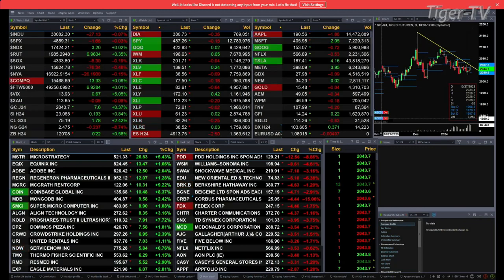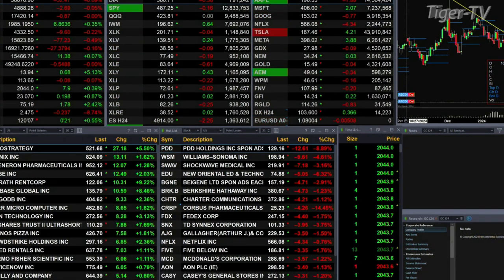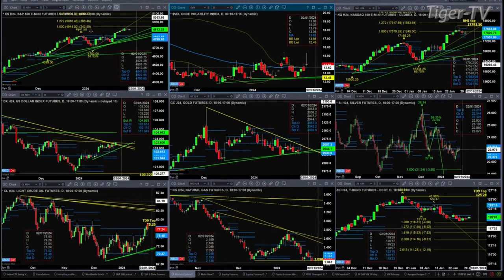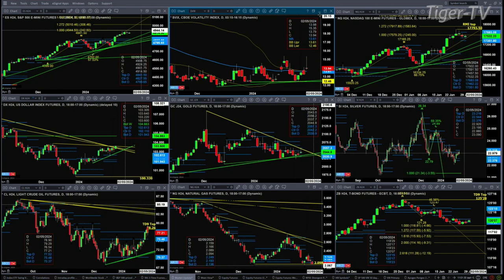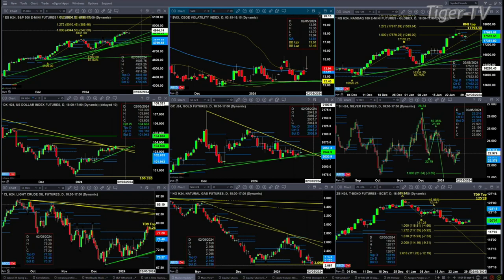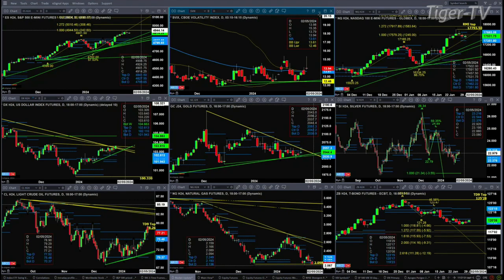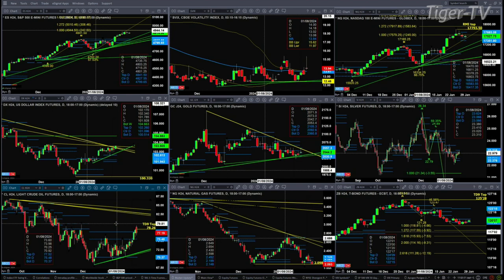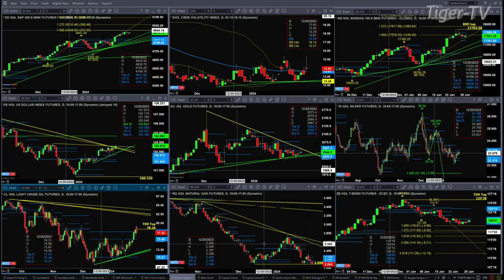January 29th 11AM ET Market Update on TFNN - 2024